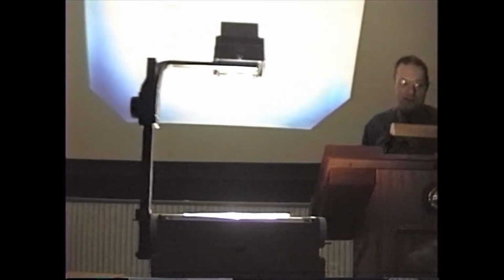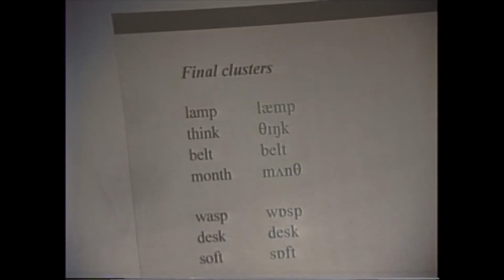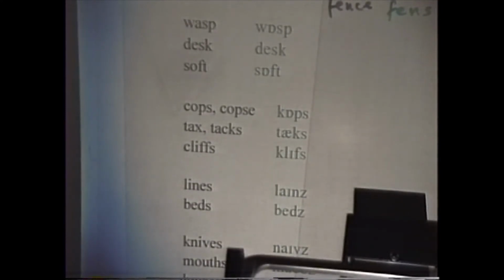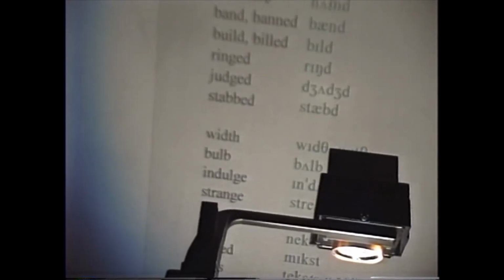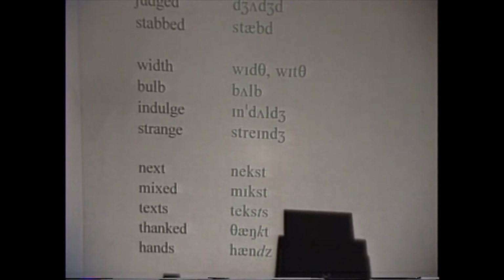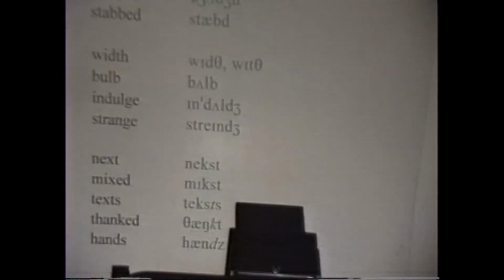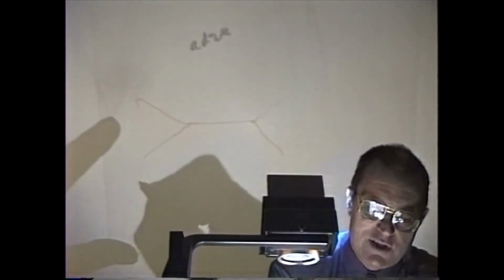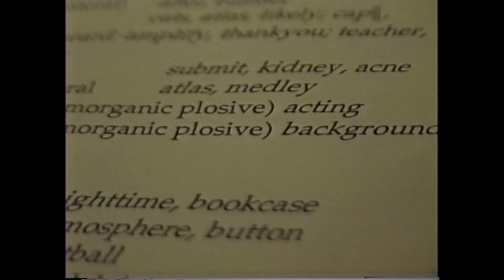Prof John Wells_1997_'Syllable Structure'_UCL Summer Course_English Phonetics Archive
Prof John Wells gives a lecture on ''Syllable Structure and Consonant Clusters' in the University College London Summer Course in English Phonetics 1997.